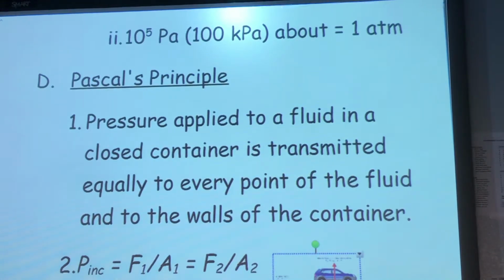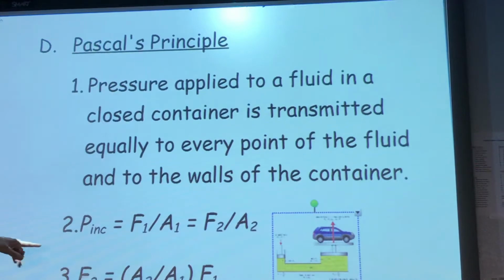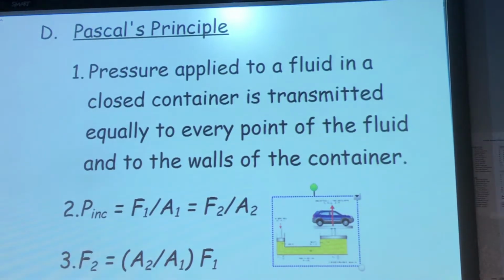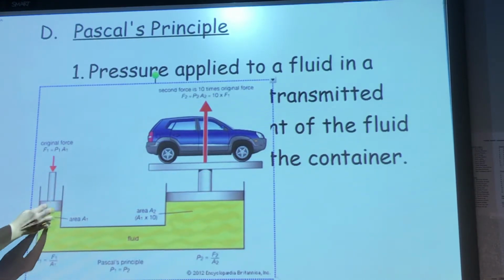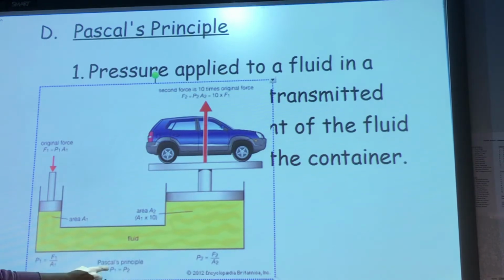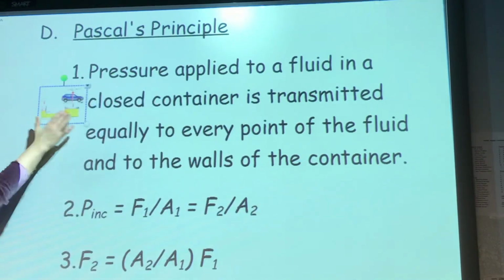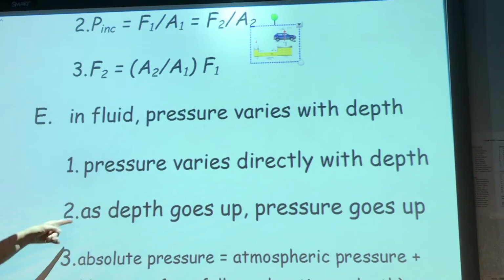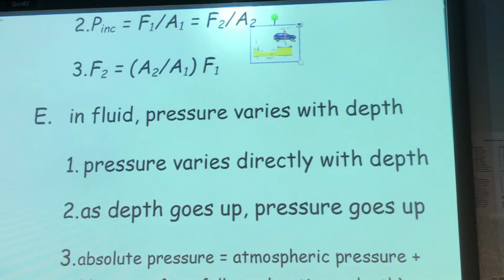Physics Chapter 8 Lecture Part 6